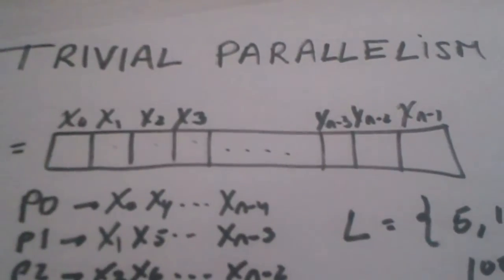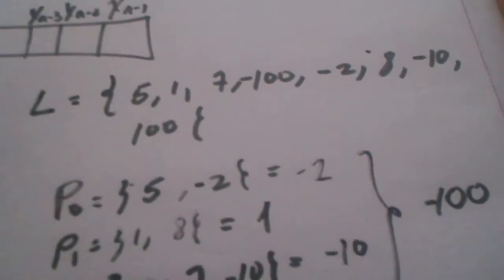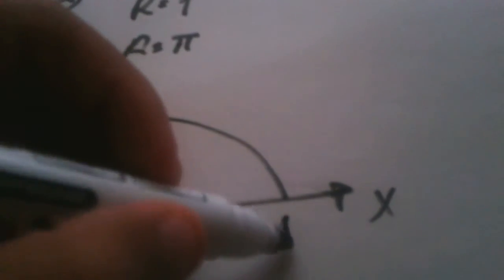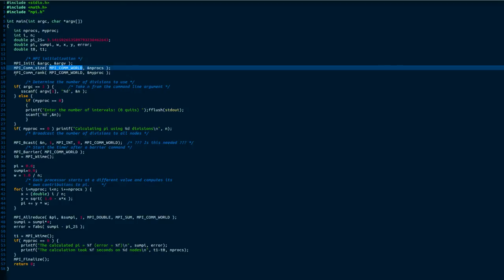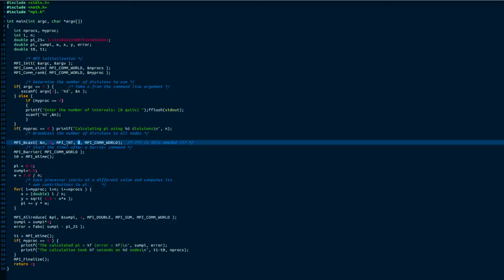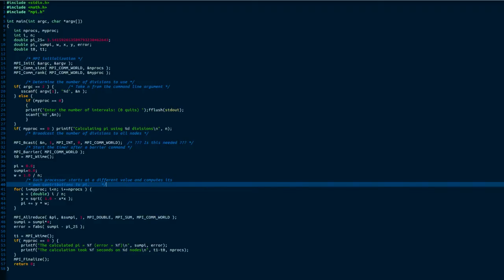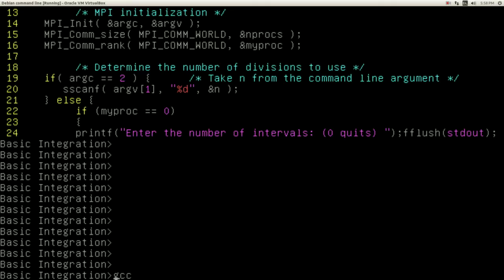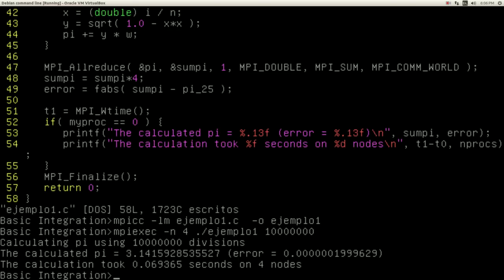Parallel Programming for Noobs - Ep2 Basic Integration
Introduction to Parallel Programming, uses and advantages.

Next videos  Trapezoidal Integration, Simpsons Rule.

Share! Like! Learn!